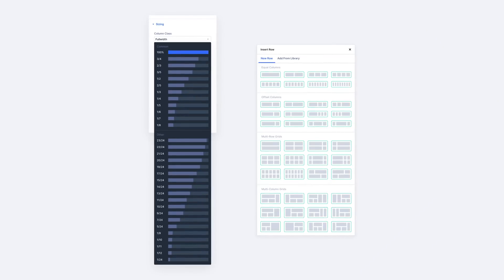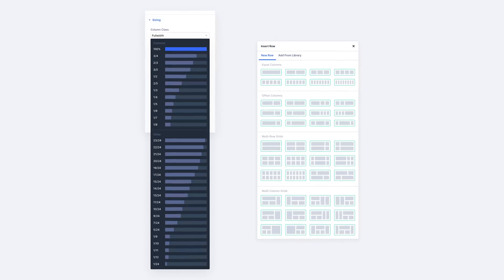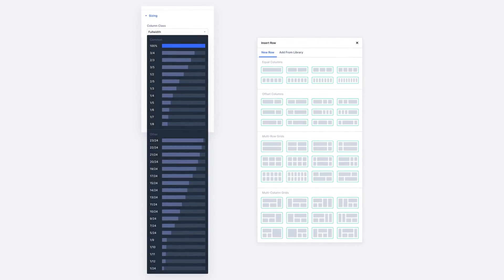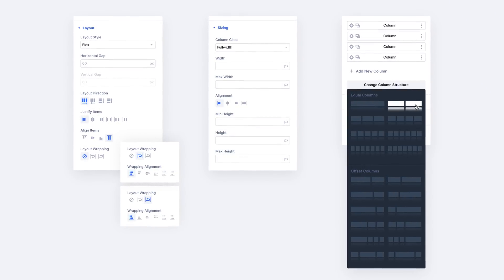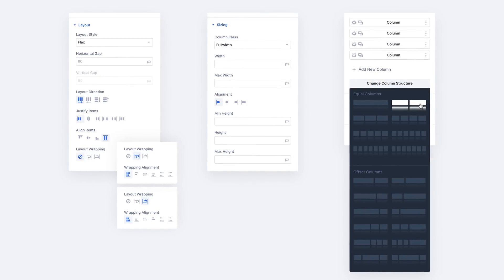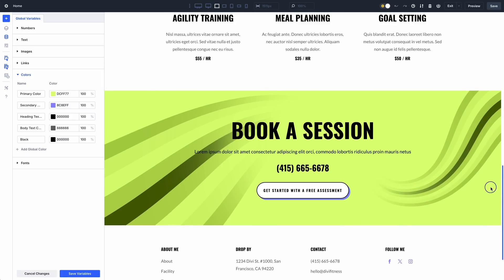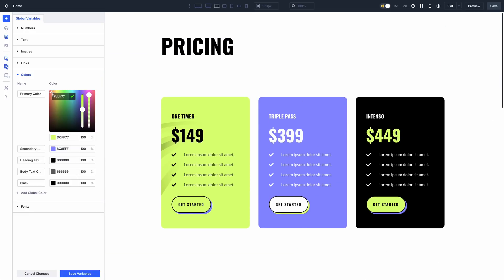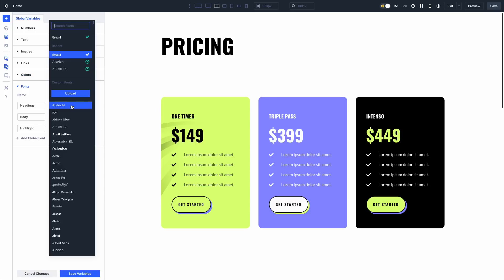Divi 5 Sneak Peek! Flexbox Layouts And Controls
Today, I am excited to talk about Flexbox Layouts And Controls, a new feature coming soon to Divi 5.

We are overhauling Divi’s layout system to use flexbox and introducing a wide range of new row templates. Divi elements are being updated with flexbox controls and new sizing settings that previously weren’t available.

You can easily control column widths, inner content vertical alignment, column wrapping, and responsive column breakdown.

Timestamps ⏰
0:00 Intro
0:26 Flexbox Row Templates
0:45 Flexbox Controls
0:59 Simplifying Divi's Layout System
1:40 Design Variables
2:00 Subscribe Today
2:31 Outro